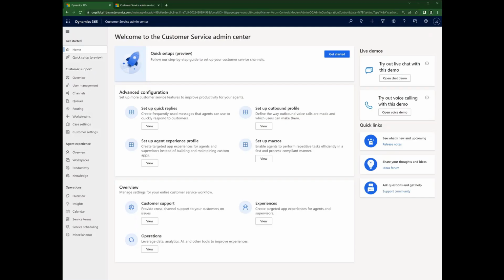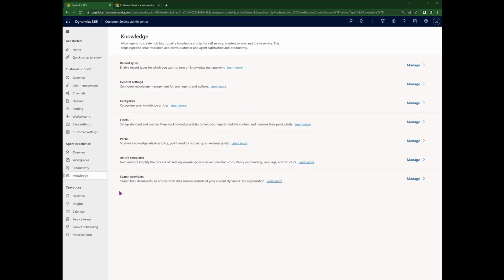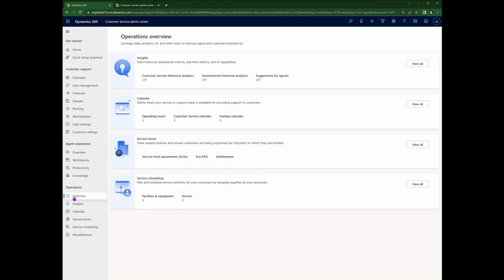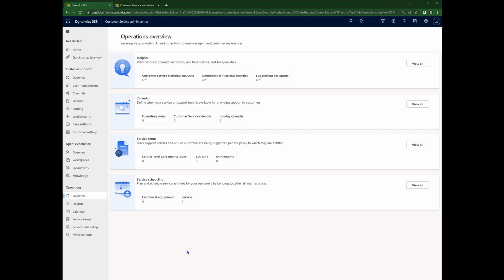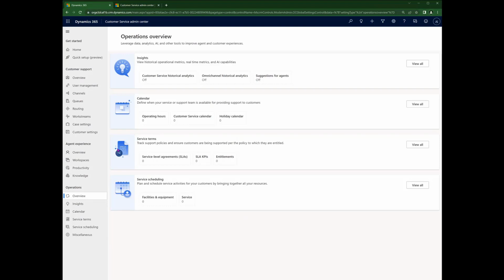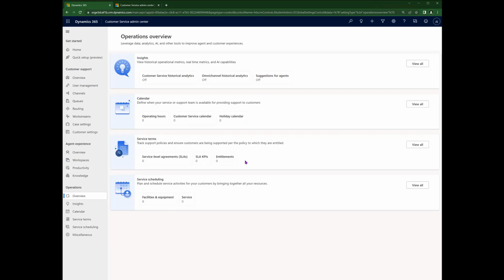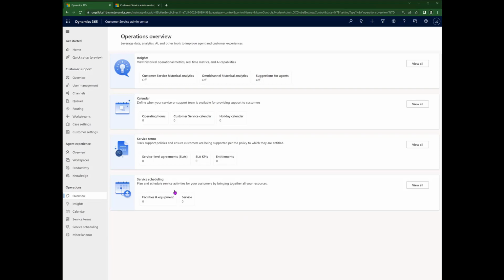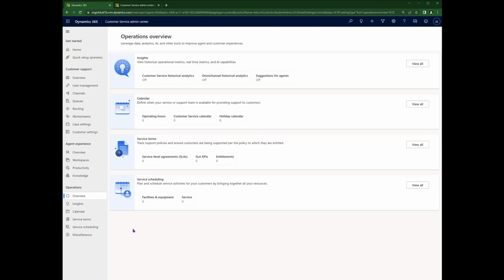How to Navigate the New Admin Center in Microsoft Dynamics 365 Customer Service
The Microsoft Customer Service Admin Center's operations functionality offers insight on real-time metrics, service terms, and internal calendars to help with day-to-day operations.